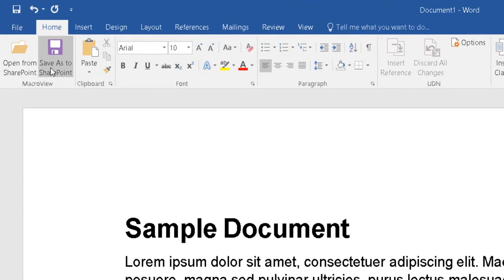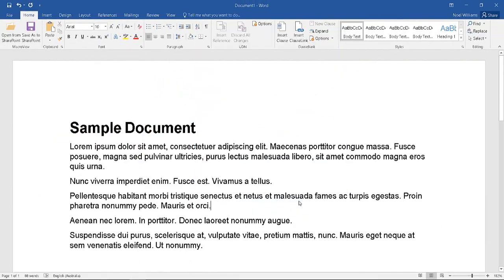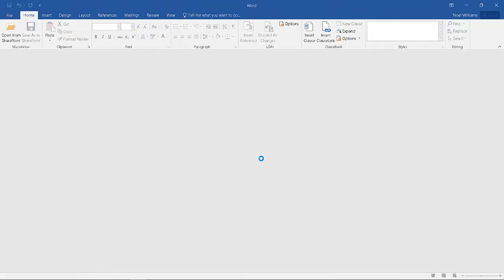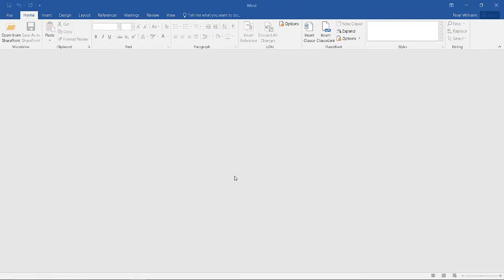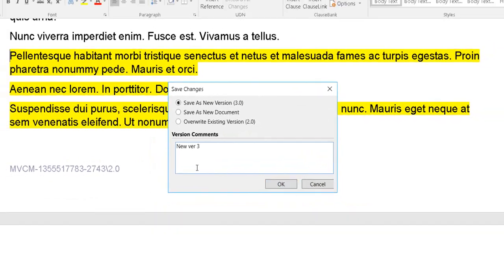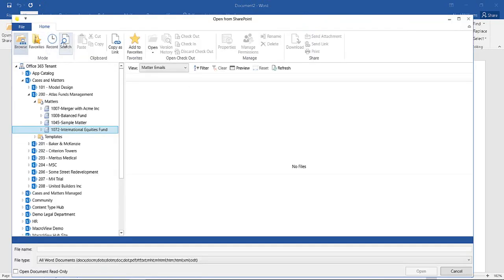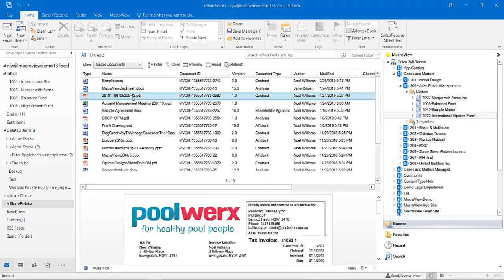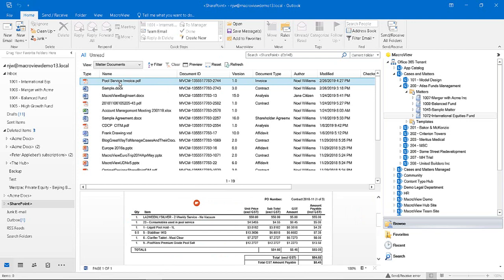Saving, Opening and Editing Word documents using MacroView Case and Matter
Shows how MacroView Case and Matter dramatically improves the native integration between Office 365 / SharePoint Online and rich-client applications such as Word, Outlook and Adobe Reader, so that SharePoint becomes an attractive alternative to a traditional DM system. for details.